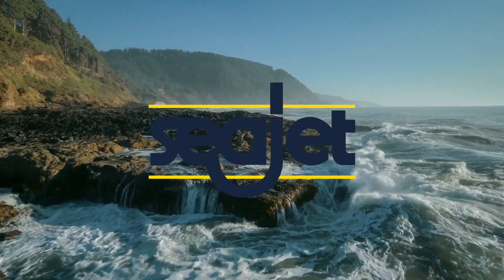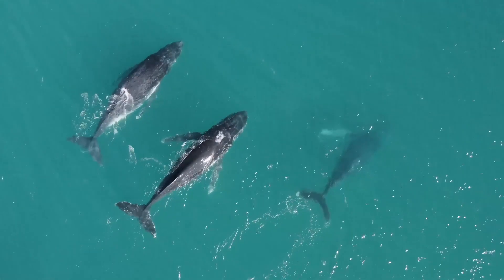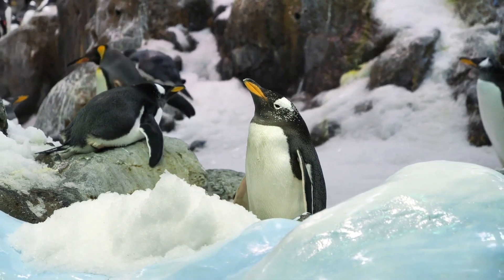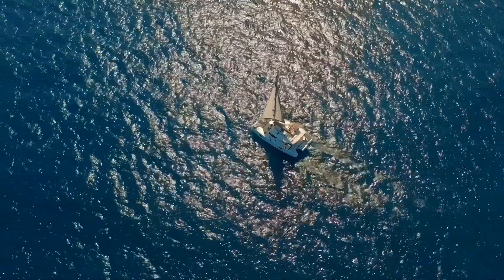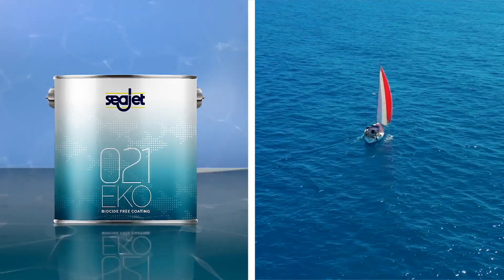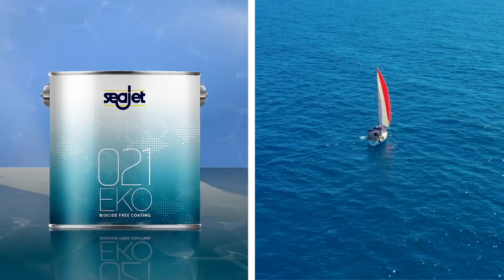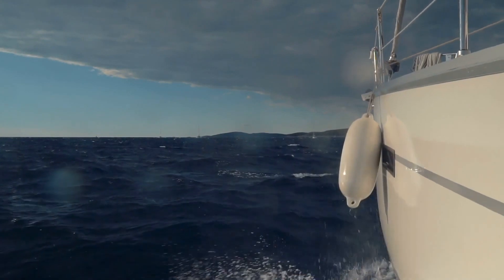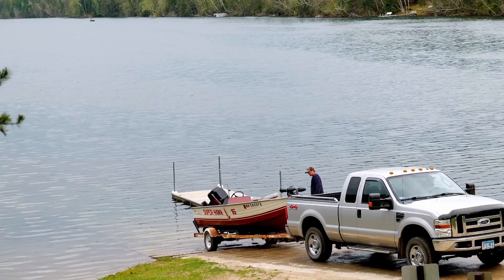Product animation mixed with live video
I was asked to add the product animation sequence in Final Cut XML